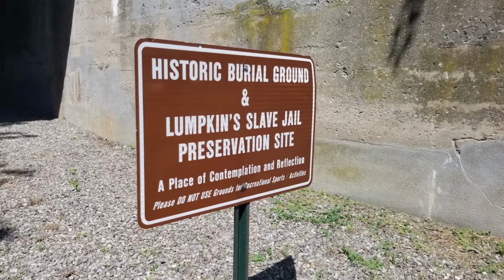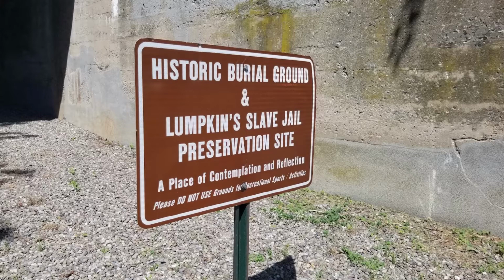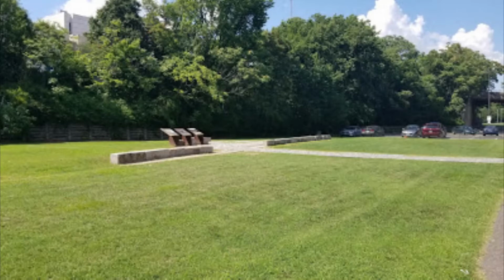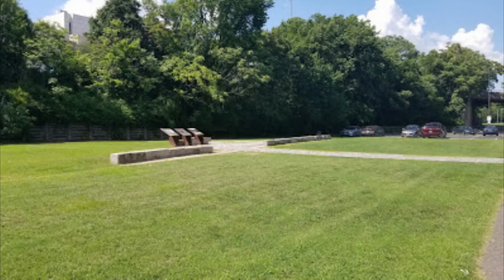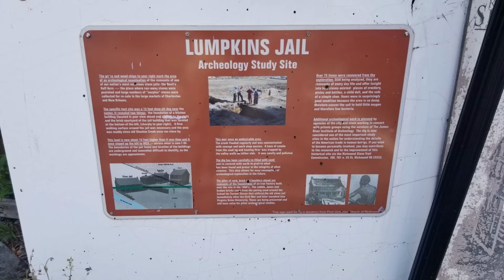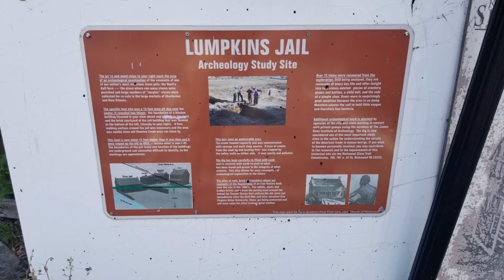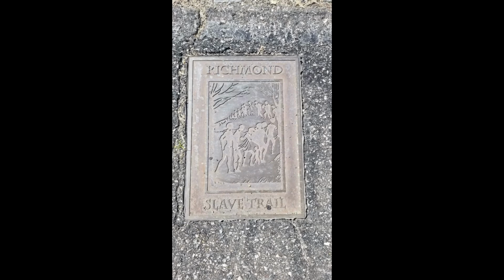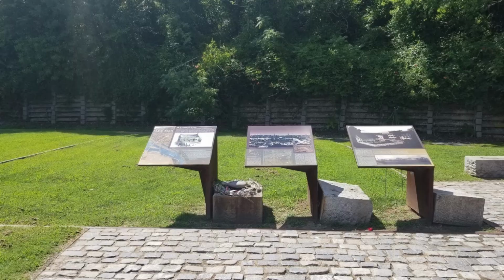Lumpkin Slave Jail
Discussion of the history and the remembrance site for Lumpkins Slave Jail in Richmond Virginia.

This site was used to house slave destined for auction during the antebellum and Civil War period. Today it is preserved as a site of remembrance by the City of Richmond as part of their slave history trail.